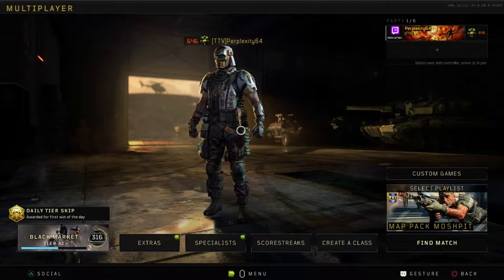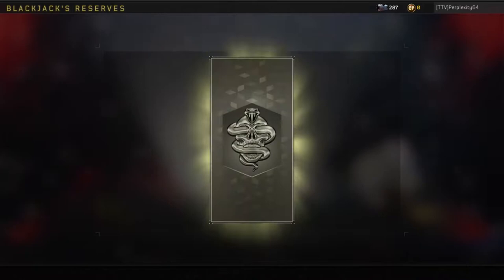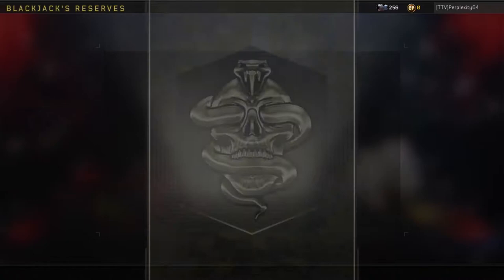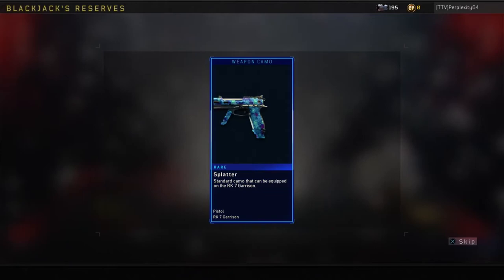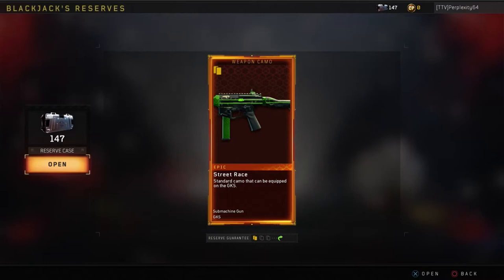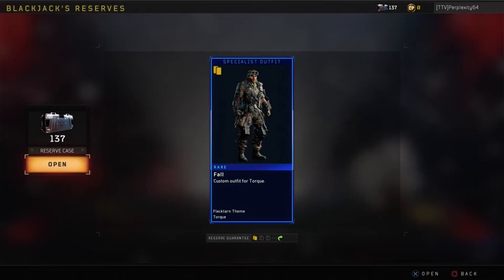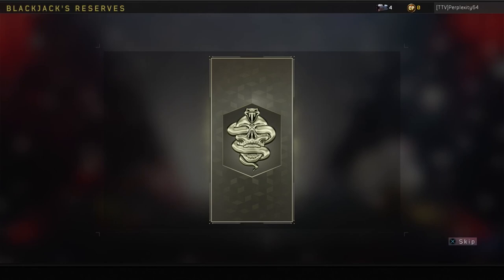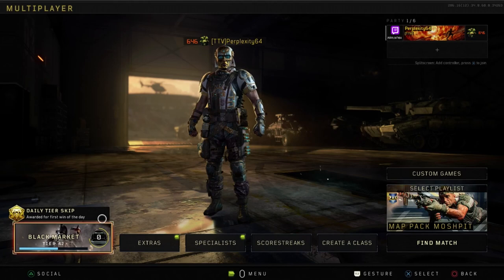MASSIVE 316 Reserve Case Opening in Black Ops 4!